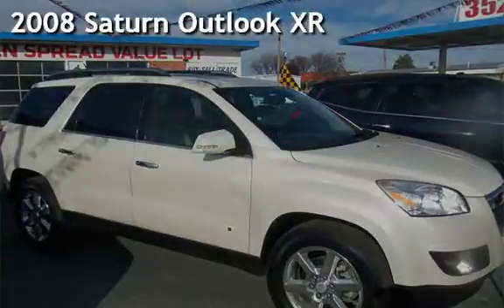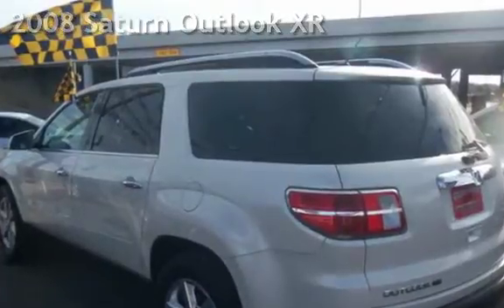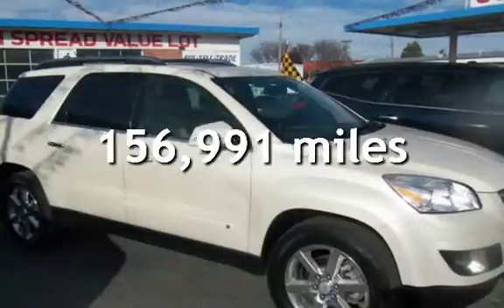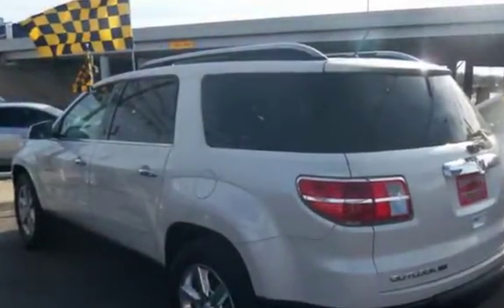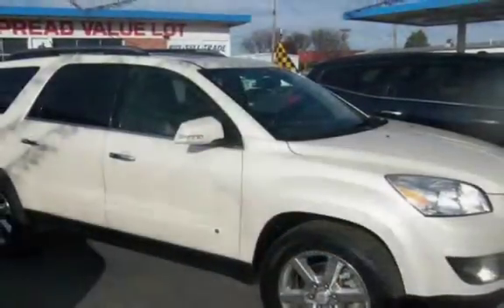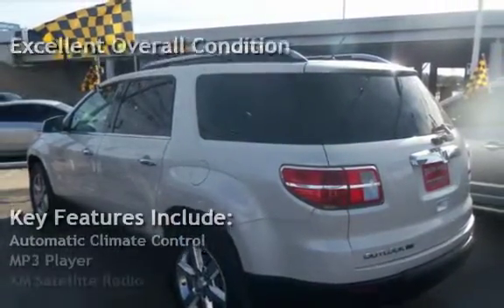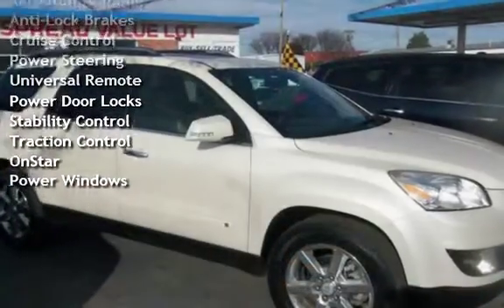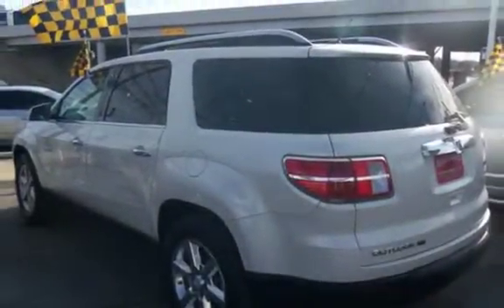2008 Saturn Outlook XR for sale in AMARILLO, TX